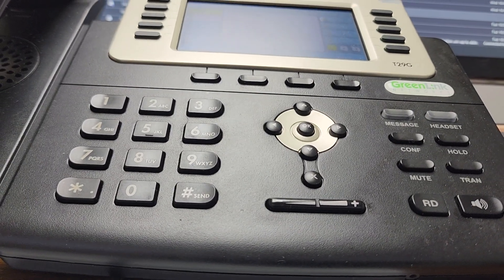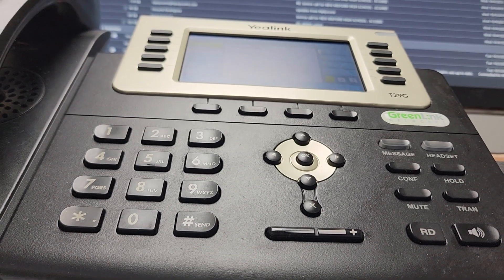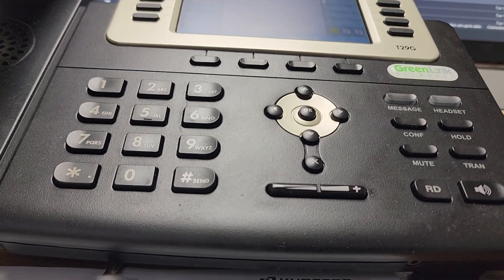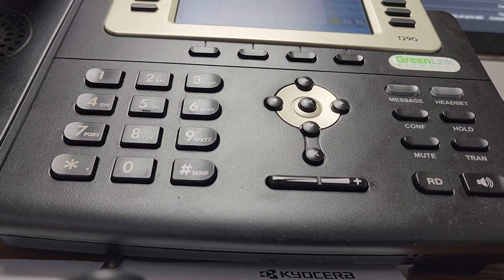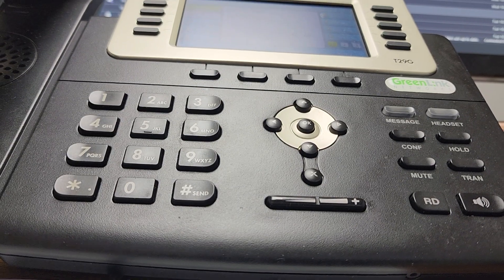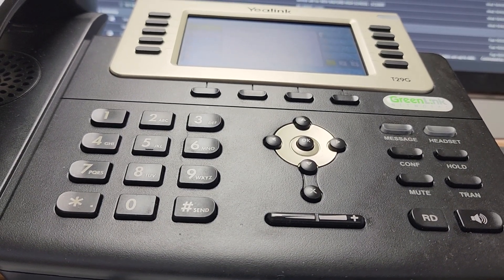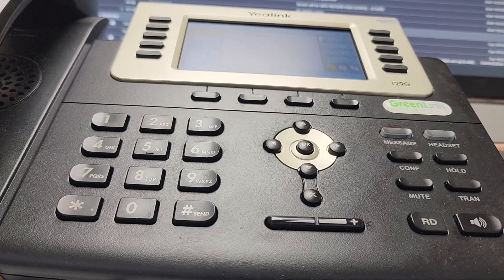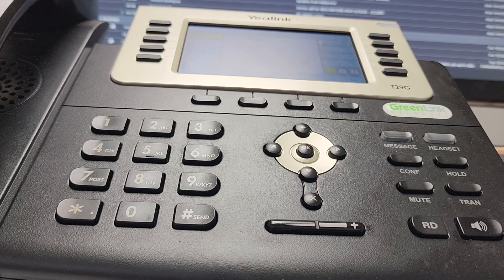Pranking a Phone Scammer "Funny How?"